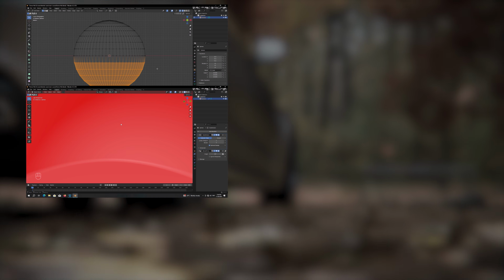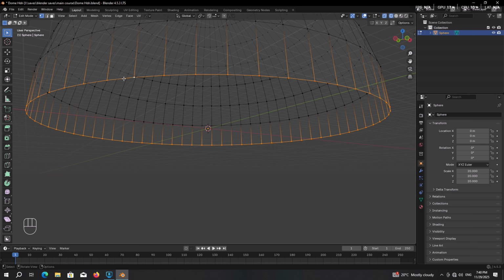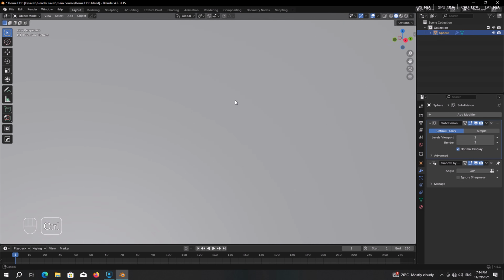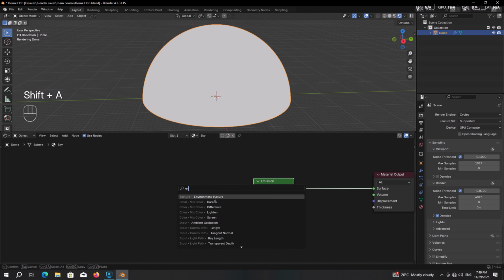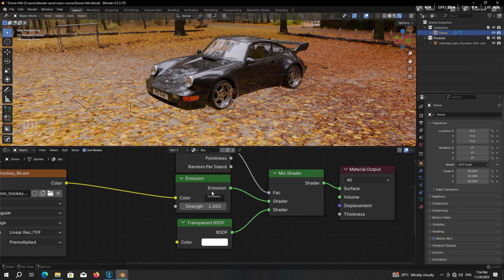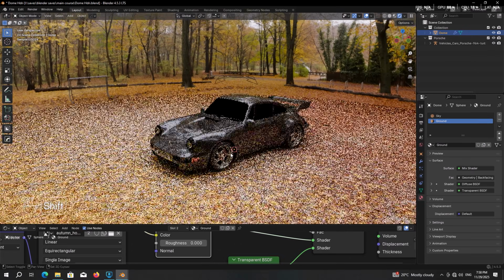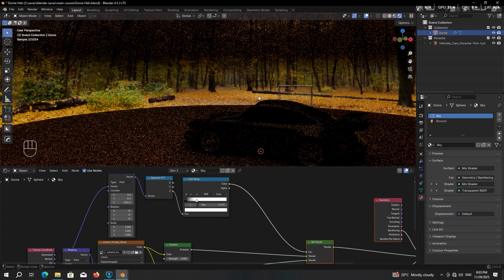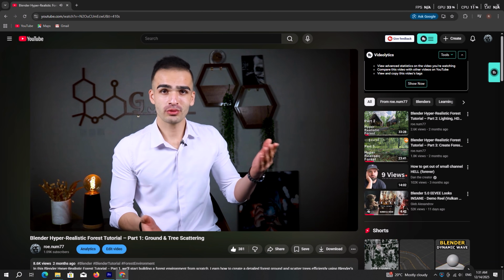Create a Custom Dome HDRI in Blender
In this Blender tutorial, we build a fully custom Dome HDRI environment that gives you real shadows, smooth ground-to-sky blending, and full artistic control over lighting.
Standard HDRIs look great — until you need control.
In this tutorial, you’ll learn how to create a 3D Dome HDRI where the HDRI lives inside geometry, shadows actually work, and you can place assets directly into the environment.

What you’ll learn:
Creating a dome geometry for HDRI projection
Fixing normals and using backfacing for interior visibility
Emission-based HDRI projection setup
Separating ground material for realistic shadows
Building a smooth gradient mask to blend sky and ground
Controlling scene lighting using emission strength

This workflow is perfect for cinematic renders, product shots, vehicles, and hero assets where standard HDRIs fall short.

🌲 You can also use this setup with my Hyper-Realistic Forest series for even better results.

🔔 If this tutorial helped you, let me know what topic you’d like next — lighting, animation, or simulations.

Timestamps:
00:00 Intro – Why Standard HDRIs Lack Control
00:40 Creating the Dome Geometry
03:20 Fixing Normals & Backfacing
04:30 Emission-Based HDRI Setup
06:35 Ground Material for Real Shadows
08:30 Blending Sky and Ground Smoothly
10:00 Controlling Lighting & Final Tips